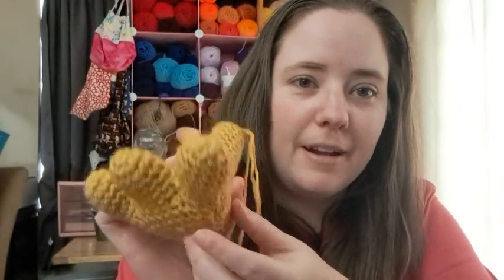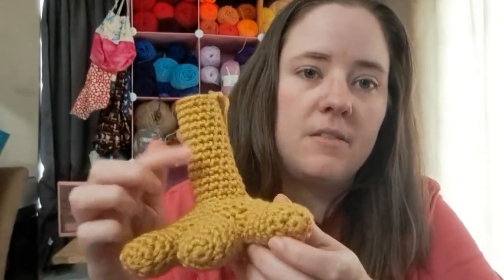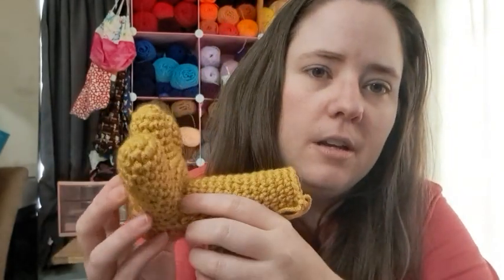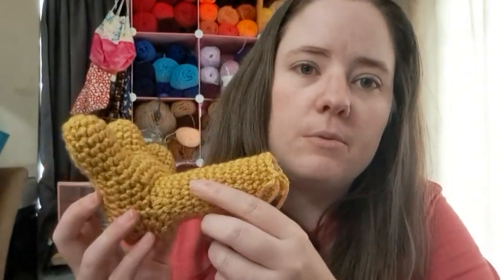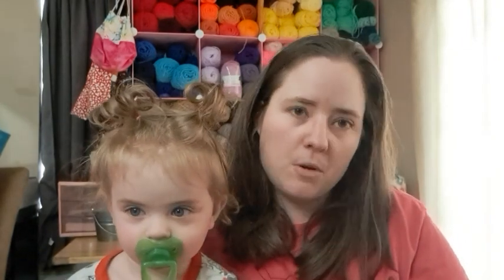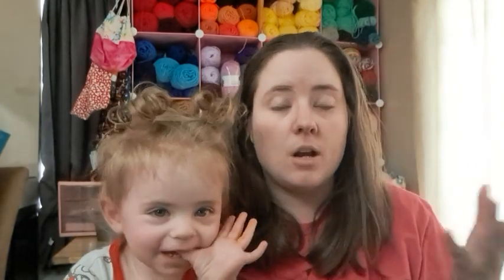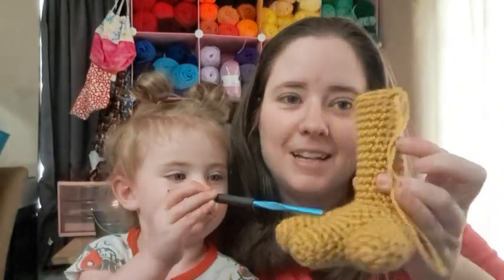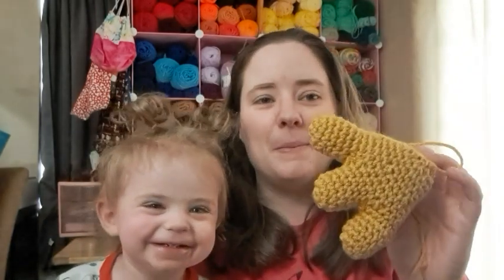Whatcha Working On Wednesday | WIP Wednesday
Happy Mail
Ella Roberts